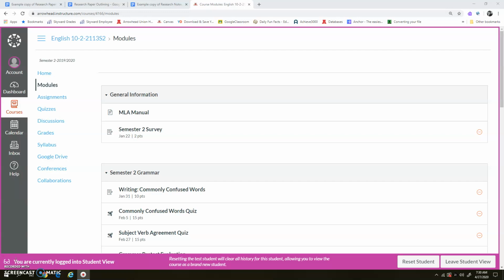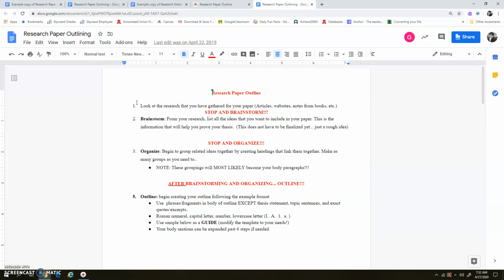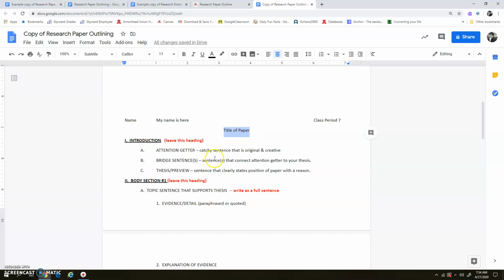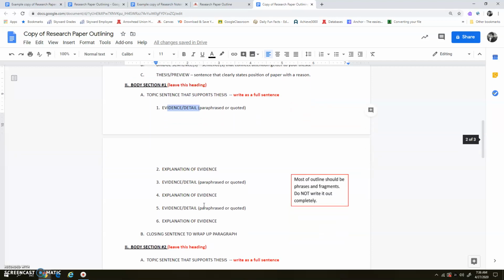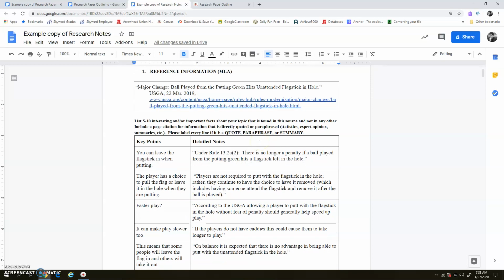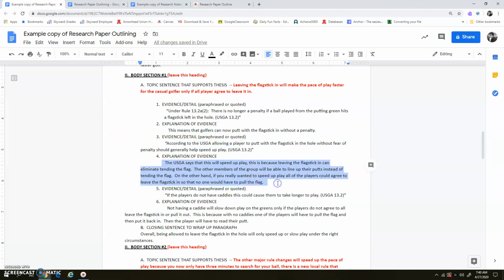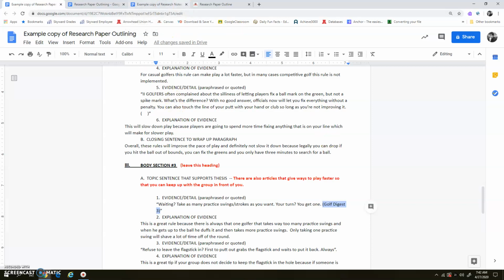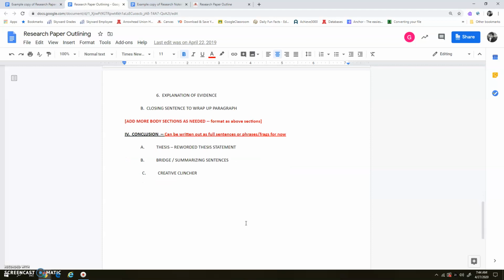English 10 Research Outline Tutorial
This will help you get started with the 2020 English 10 research project.  Enjoy!